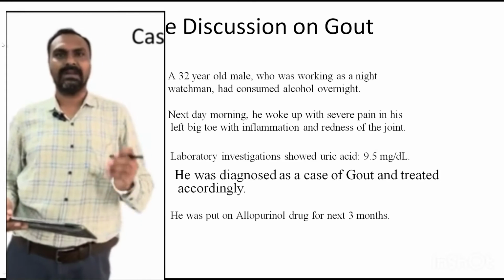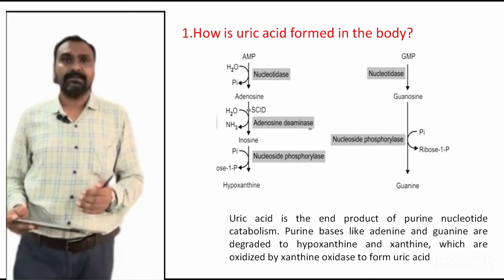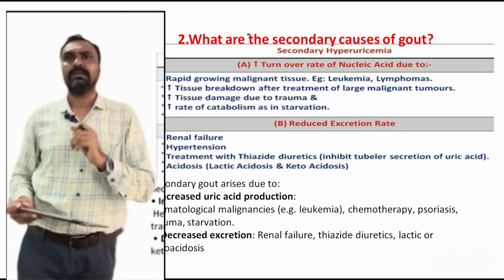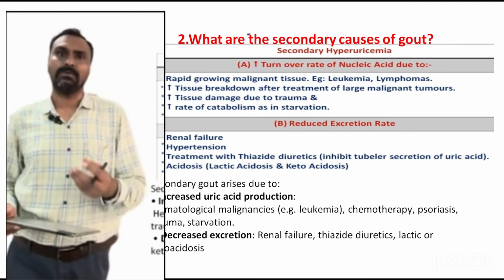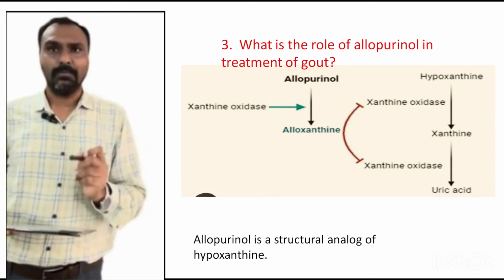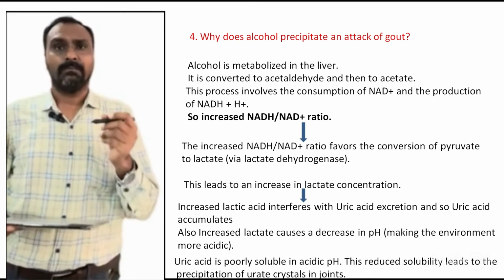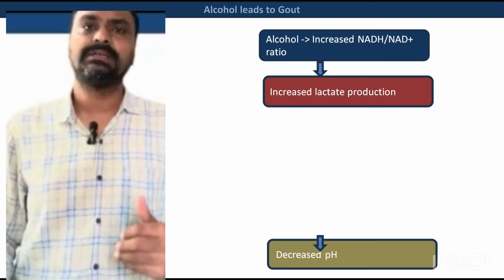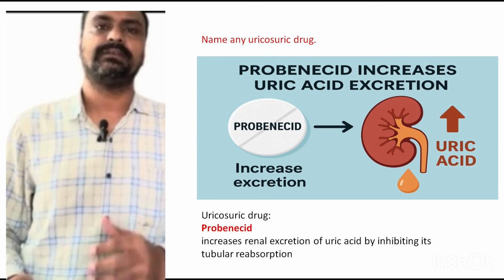Gout case discussion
Case discussion on Gout ( better view / compatible with mobile view  and not for laptop / pc
Timeline for video :
00:00 Introduction to Case discussion on Gout
01:28 Answer to Question -How uric acid is formed in our body?
03:21 Answer to Question -  What are the secondary causes of Gout?
06:00 Answer to Question -What is the role of Allopurinol in treatment of Gout?
07:09 Answer to Question - Why alcohol precipitates an attack of Gout?
09:31 Answer to Question - Which group of drugs is given to get immediate relief from pain? Name any uricosuric drug

A 32 year old male, who was working as a night watchman, had consumed alcohol overnight. Next day morning, he woke up with severe pain in his left big toe with inflammation and redness of the joint. Laboratory investigations showed uric acid: 9.5 mg/dL. He was diagnosed as a case of Gout and treated accordingly. He was put on Allopurinol drug for next 3 months.

Questions:

(a)How uric acid is formed in our body?

(b) What are the secondary causes of Gout?

(c)What is the role of Allopurinol in treatment of Gout?

(d)Why alcohol precipitates an attack of Gout?
( e) Which group of drugs is given to get immediate relief from pain? Name any uricosuric drug

a) How is uric acid formed in the body?
Uric acid is the end product of purine nucleotide catabolism. Purine bases like adenine and guanine are degraded to hypoxanthine and xanthine, which are oxidized by xanthine oxidase to form uric acid

Secondary gout arises due to:
 • Increased uric acid production: Hematological malignancies (e.g. leukemia), chemotherapy, psoriasis, trauma, starvation.
 • Decreased excretion: Renal failure, thiazide diuretics, lactic or ketoacidosis

Allopurinol is a structural analog of hypoxanthine. It competitively inhibits xanthine oxidase, reducing conversion of hypoxanthine and xanthine to uric acid. These precursors are more soluble and excreted more easily. It is a classic example of suicide inhibition

(d) Why does alcohol precipitate an attack of gout?
Alcohol metabolism increases NADH levels, promoting lactic acid accumulation. Lactic acidosis reduces renal excretion of uric acid, leading to acute gouty attacks

(e) Which group of drugs is given for immediate relief of pain? Name any uricosuric drug.
 • Immediate pain relief: Anti-inflammatory drugs, especially colchicine, are used during acute attacks. NSAIDs and corticosteroids are alternatives
 • Uricosuric drug: Probenecid increases renal excretion of uric acid by inhibiting its tubular reabsorption